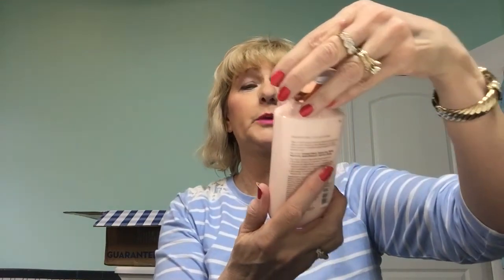QUICK BATH & BODY WORKS HAUL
Instagram makelifesimplewithsandi
Twitter makelifesimplewsandi
Snapchat  sandiish (notice 2 I’s)
Pinterest   sandiish